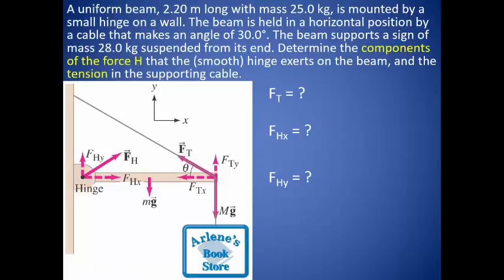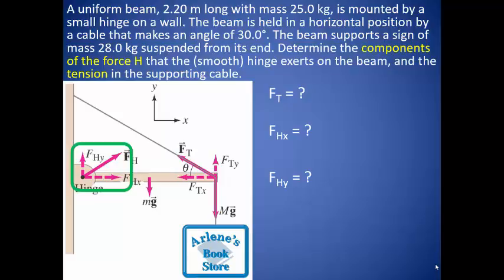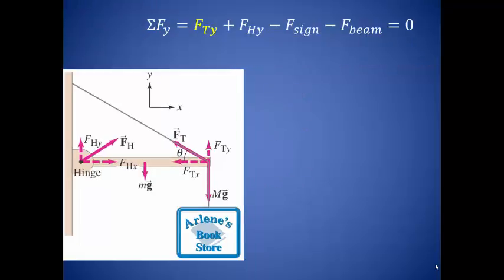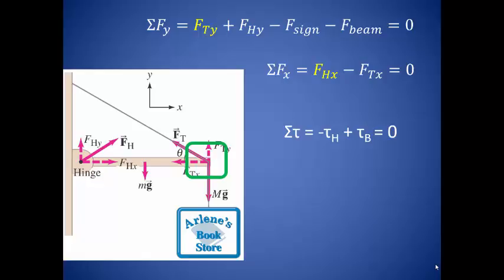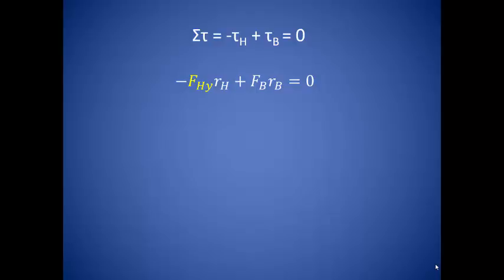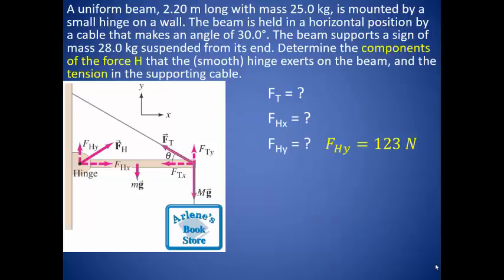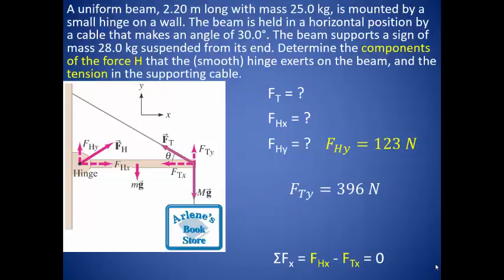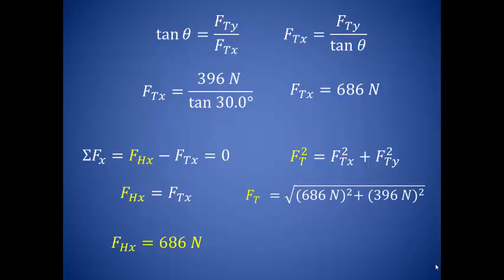2 Equilibrium example3